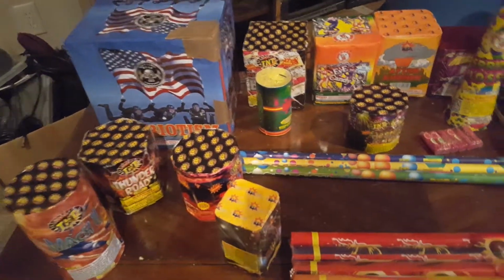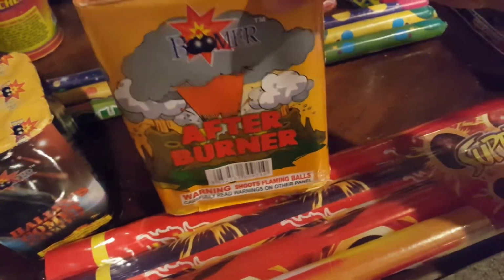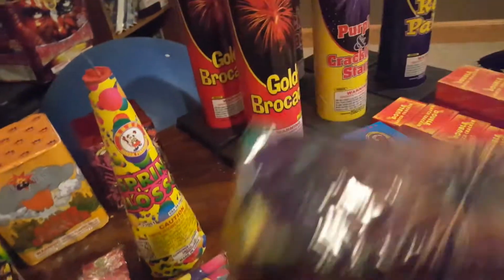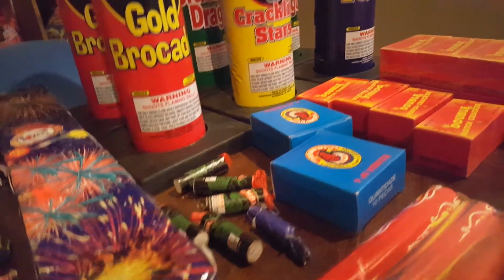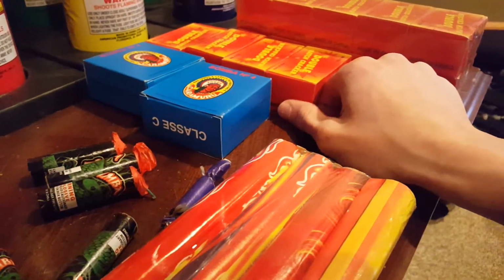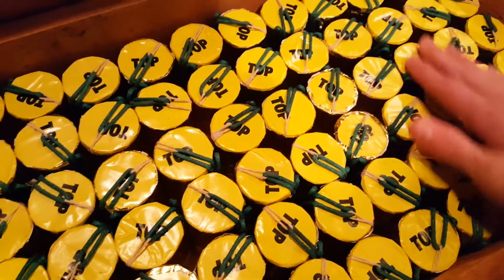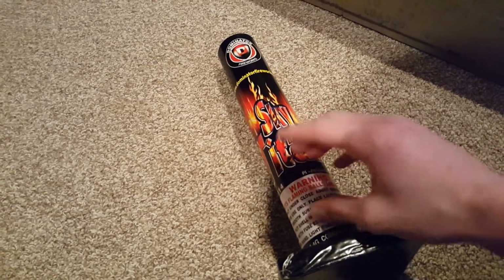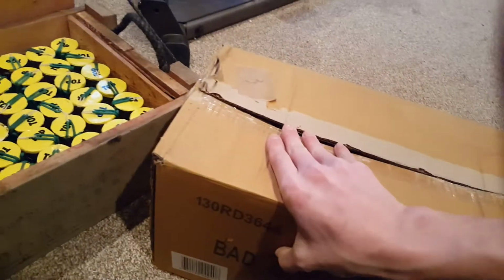Firework stash 2016 part 2!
This video is an update of the firework stash for 2016!
Remember to comment on if you wanna see a video on budgeting fireworks or not.